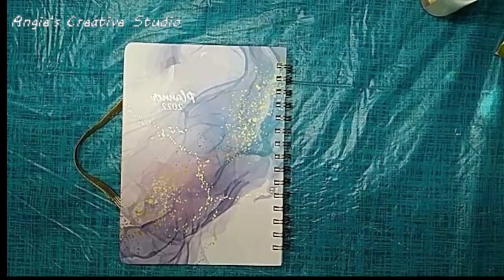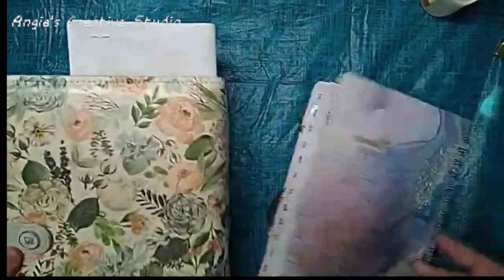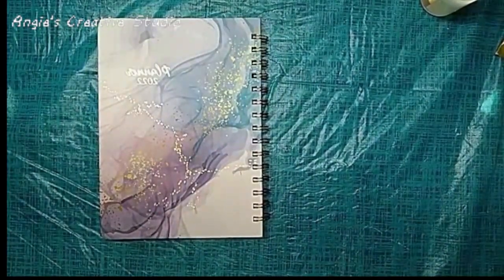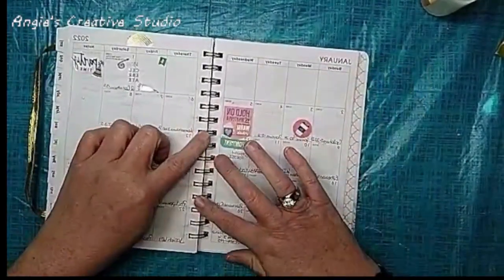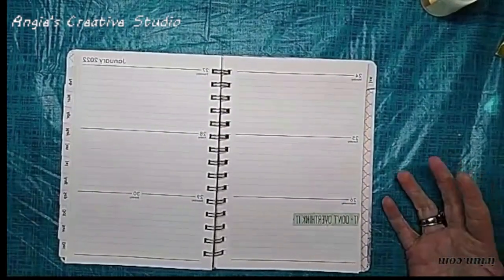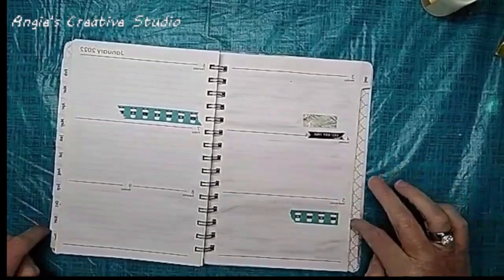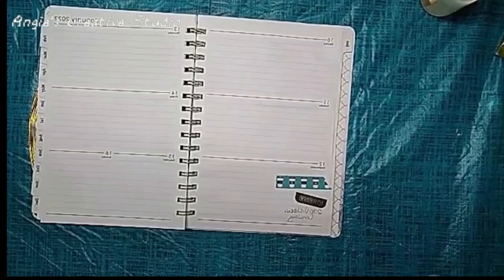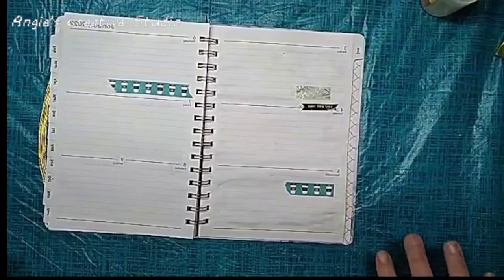Planner Review of 2022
Love,
Angie